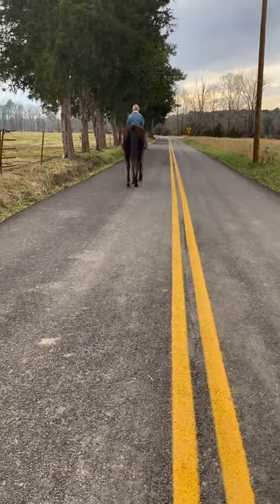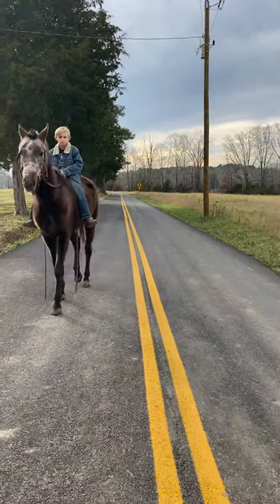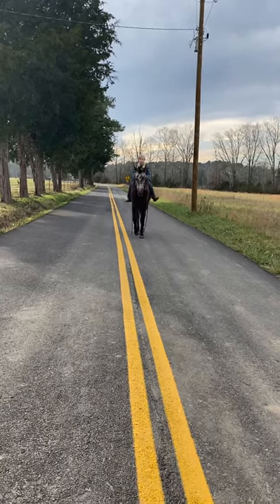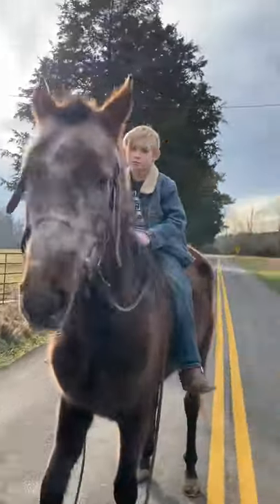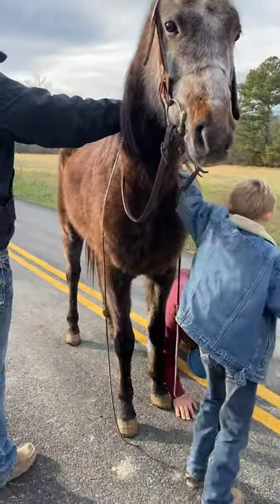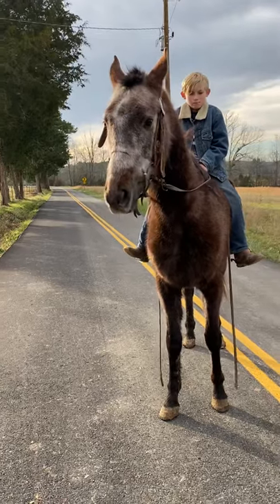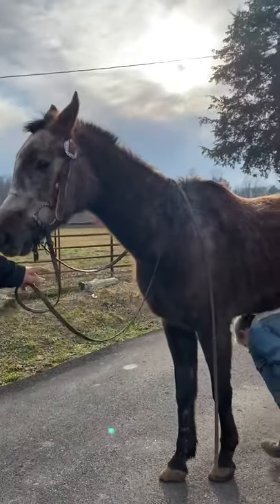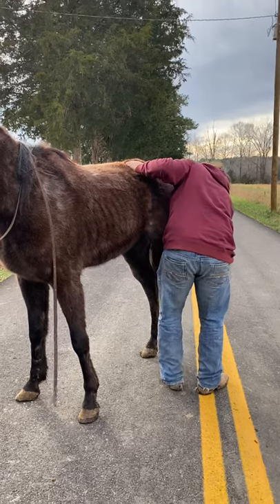TSP LOT# 2607 - ARABIAN X - Geld - 14.3 H - 3 YO - $1,450